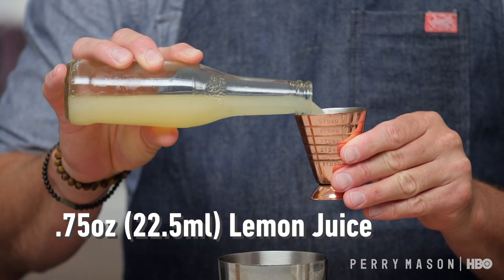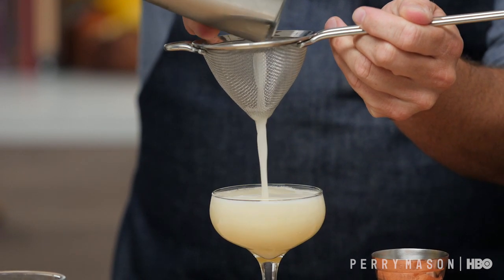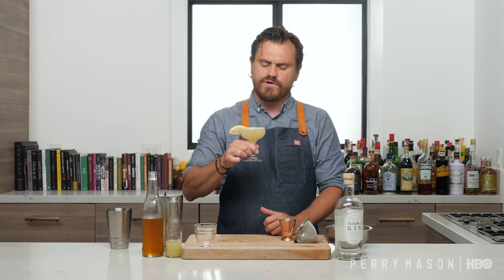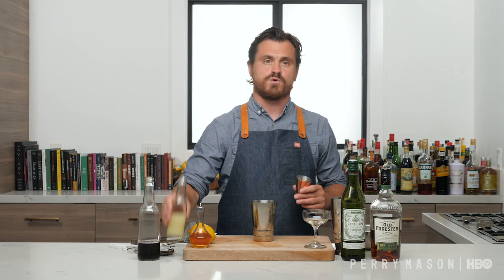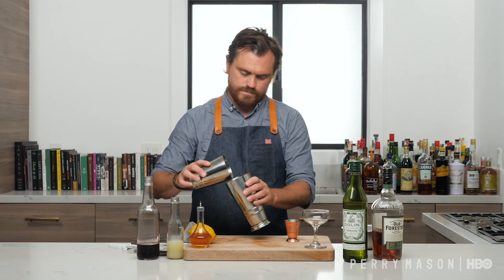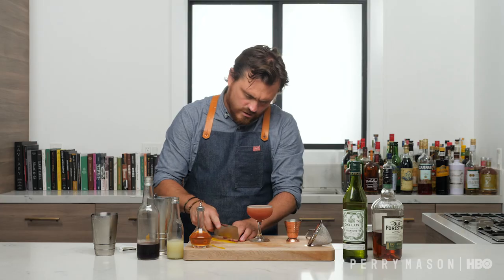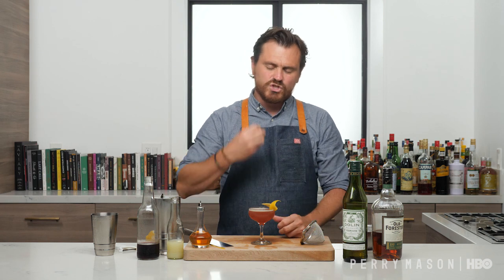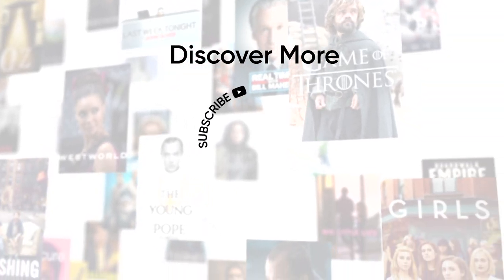Perry Mason: Prohibition Cocktails - Bee's Knees & The Scofflaw | HBO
Watch new episodes of Perry Mason, starring Emmy winner Matthew Rhys, Sundays at 9PM on HBO.

Based on characters created by Erle Stanley Gardner, this drama series follows the origins of American Fiction’s most legendary criminal defense lawyer, Perry Mason. When the case of the decade breaks down his door, Mason’s relentless pursuit of the truth reveals a fractured city and just maybe, a pathway to redemption for himself.